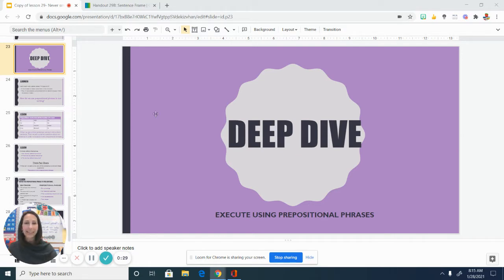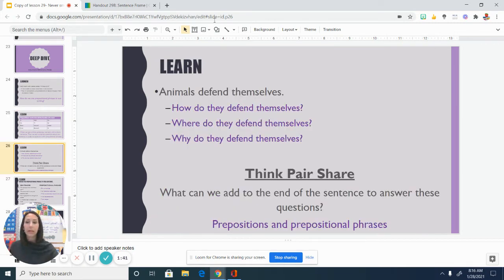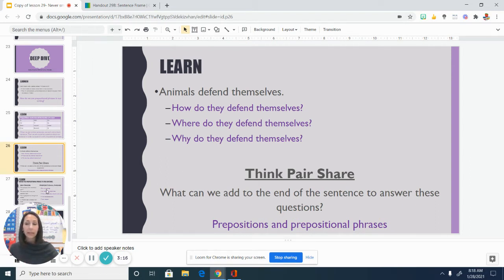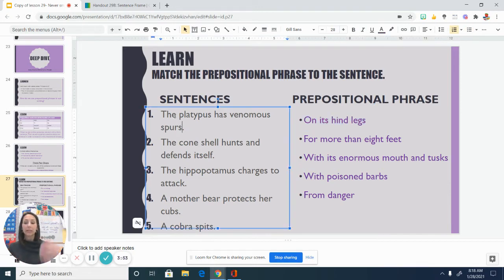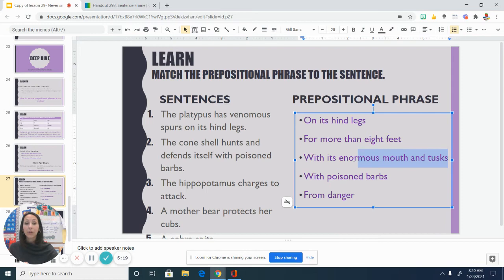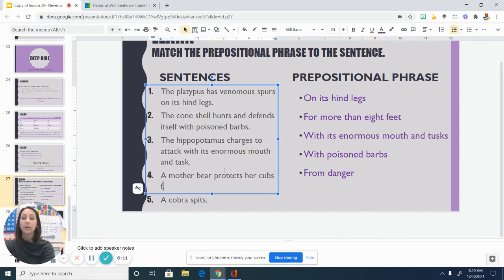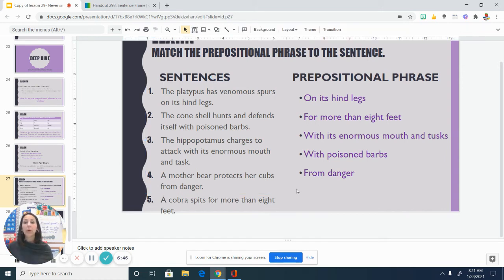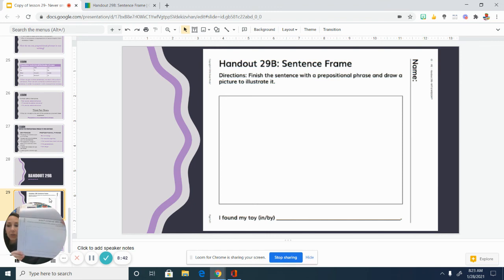2/4 Deep Dive: Prepositional Phrases